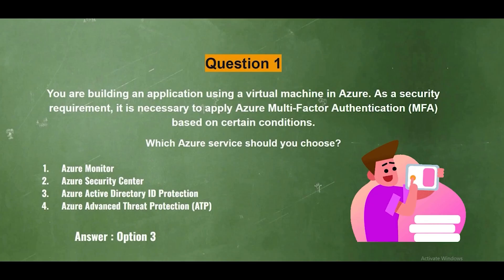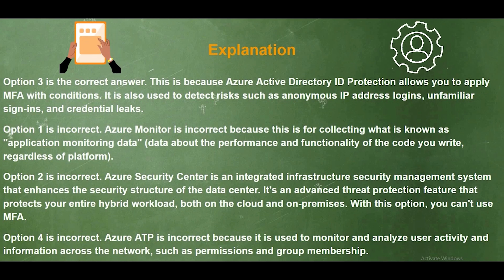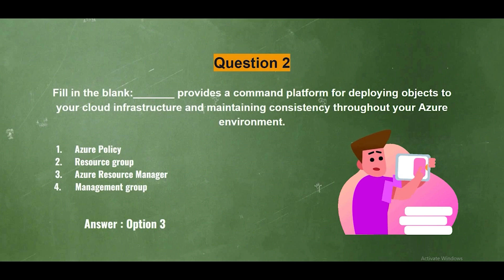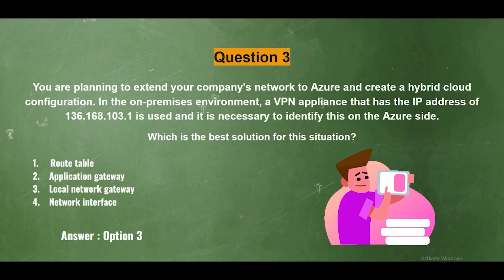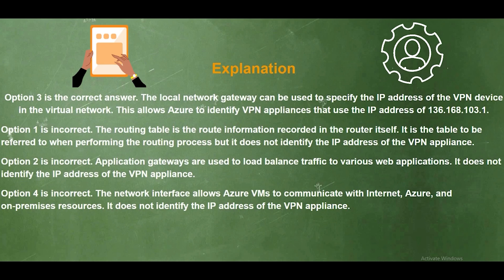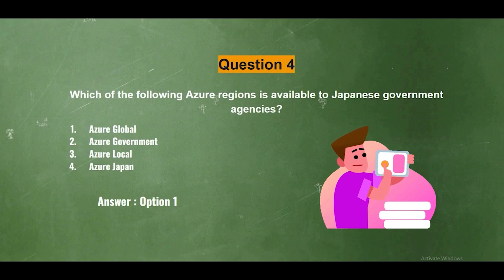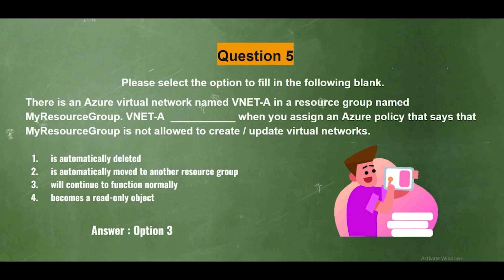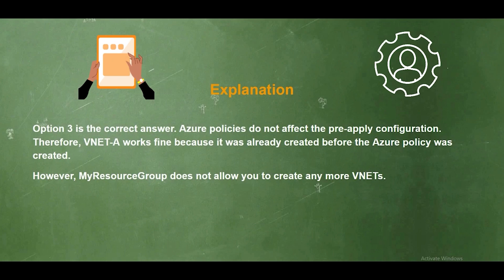Microsoft AZ 900 Practice Test 2022 || Az-900 Practice Questions - Part 1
Microsoft AZ 900 Practice Test 2022  || Az-900 Practice Questions - Part 1 is designed to help you pass the real exam. Developed by highly experienced and certified trainers, this practice test provides you with an accurate picture of the actual exam. All training material is prepared using real certification exam objectives and verified by industry expertise allowing us to provide you with an accurate assessment of the skill level, necessary to achieve high scores on your certification exam.

👇 What you'll Get in these Dumps?👇
➼Instant Download

Our Microsoft AZ 900 Practice Test 2022  || Az-900 Practice Questions - Part 1 is similar to what you will find in your actual exam. For example, if you miss a question in our questions bank then there is an extremely high chance that you may also miss it when you take your real exam! The fact is that these questions are very similar to real ones! This is why we advise our customers to go through ALL az-900 practice questions with extreme care - if not double-check with another resource or take a few more samples before taking the real test!

☕ Love our work?

📽 Our Popular Playlist You Can Watch📽